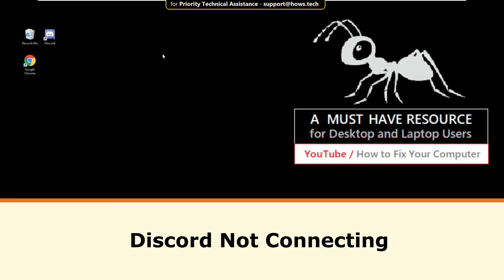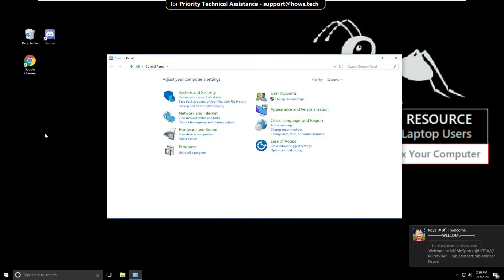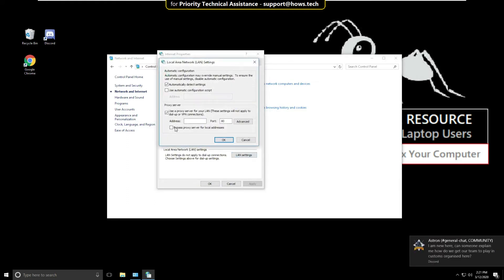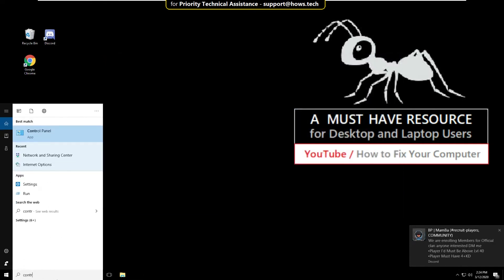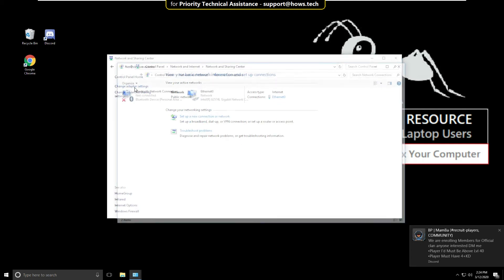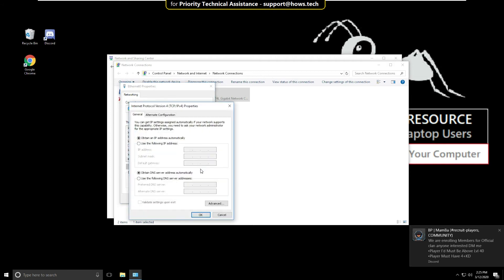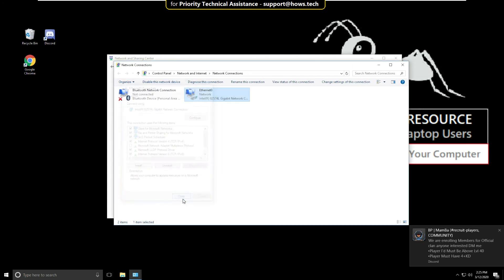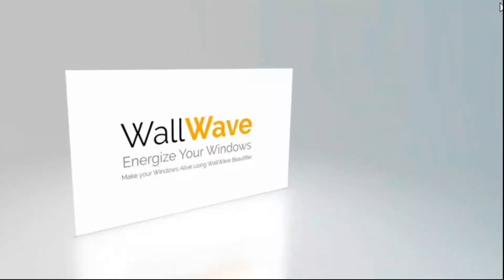How to fix Discord not connecting Windows 10 \ 8 \ 7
This video is going to guide you through the steps on How to fix Discord not connecting Windows 10 \ 8 \ 7 Systems.